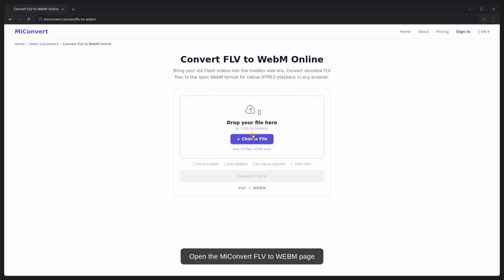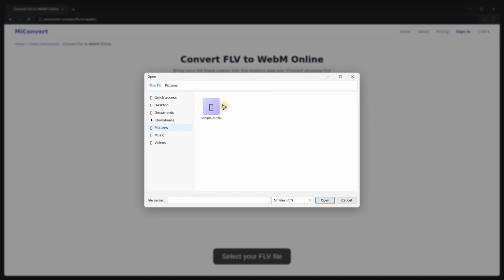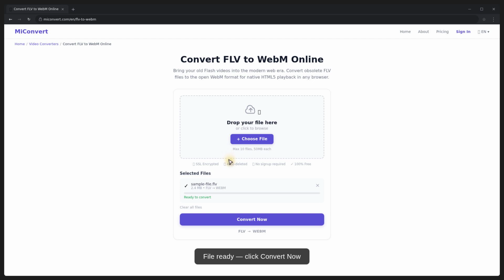How to Convert FLV to WEBM FREE (Fast & No Quality Loss)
Looking for a quick and free way to convert FLV to WEBM? In this tutorial, we show you exactly how to change your FLV files into WEBM format in just a few seconds without installing any software!

Steps to convert:
1. Go to MiConvert using the link above.
2. Upload your FLV file.
3. Click 'Convert Now'.
4. Download your new WEBM file instantly.